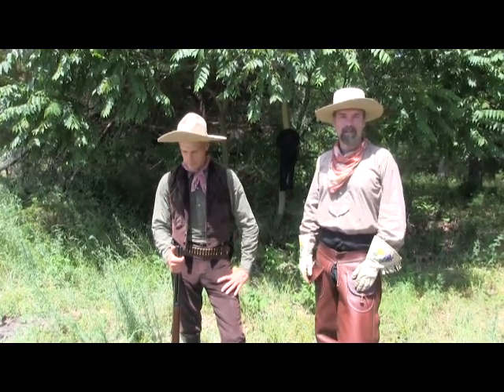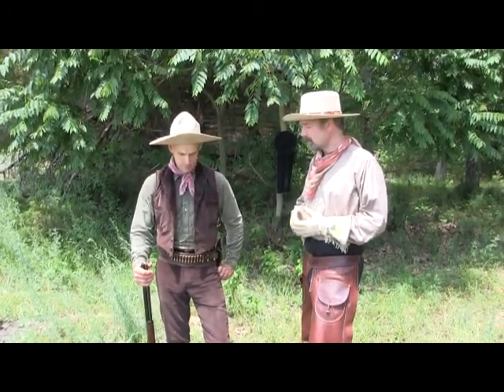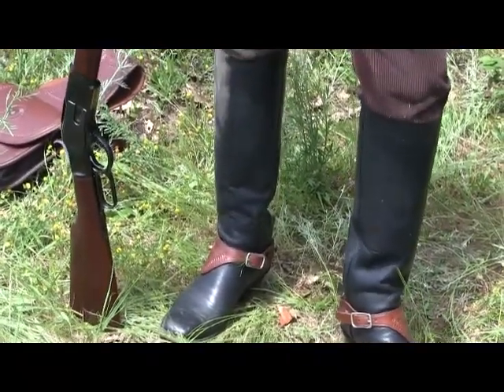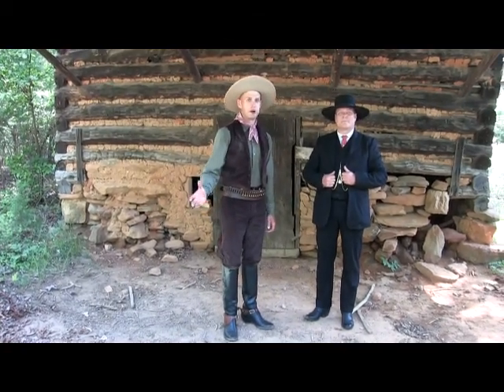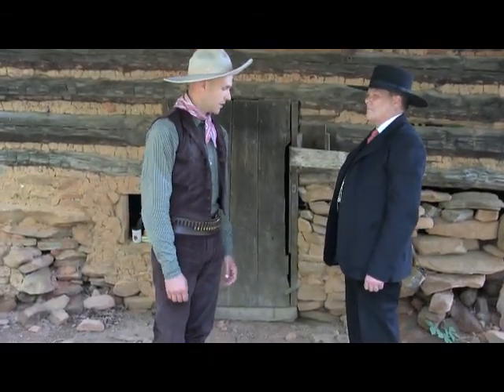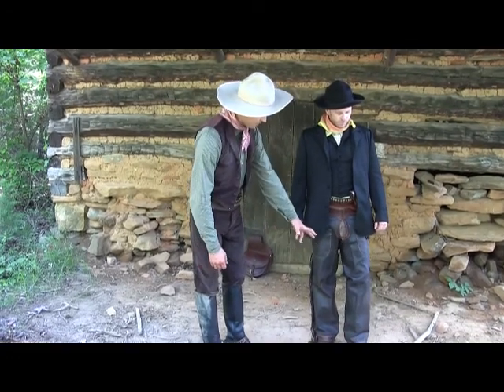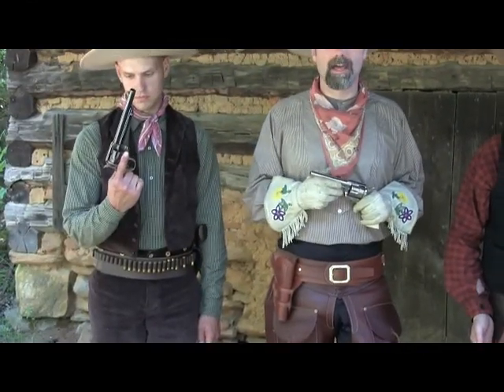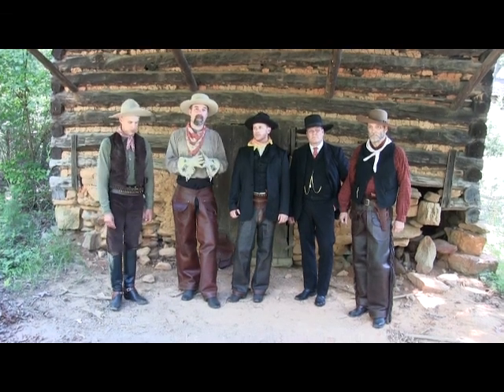Cowboy Impressions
This video from Images of The American West should help people find authentic clothes to craate their impressoins of The Old West